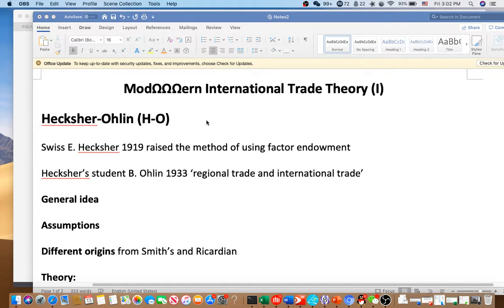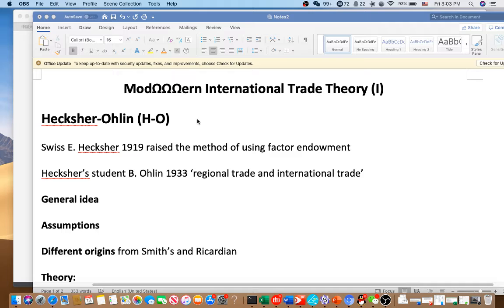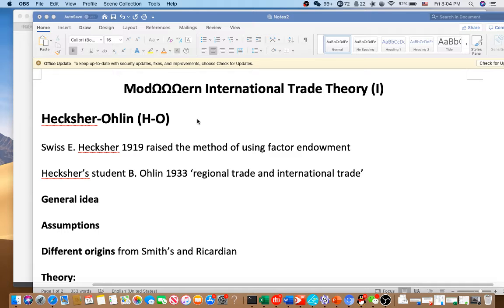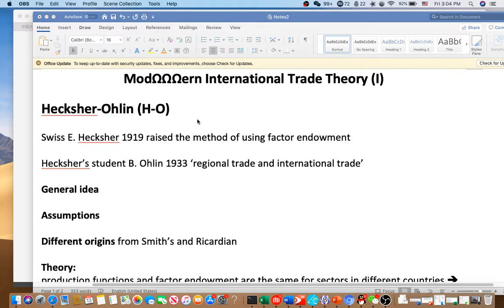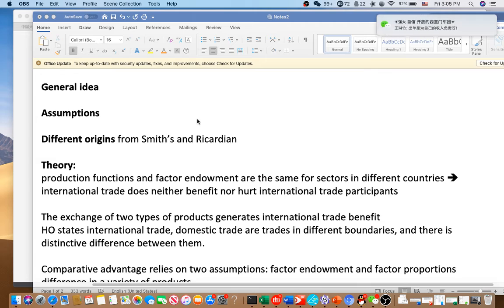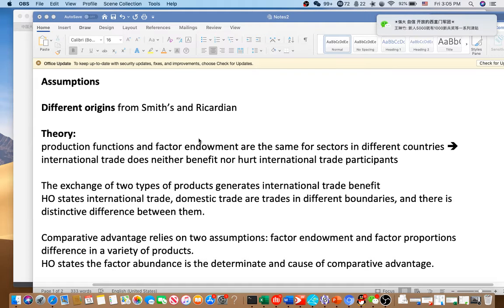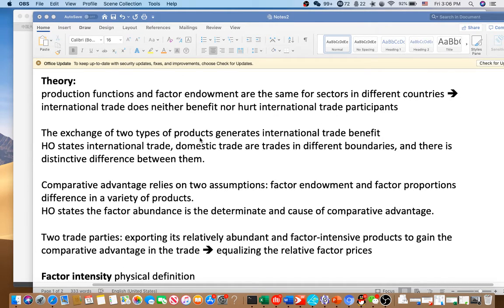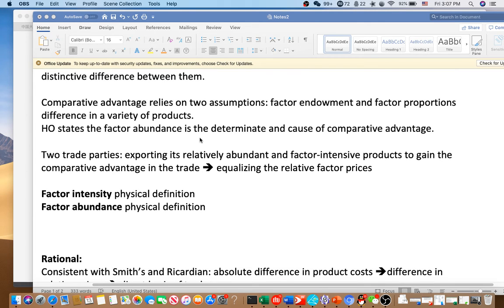IEL3part1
It is a start of Hecksher-Ohlin's theory.